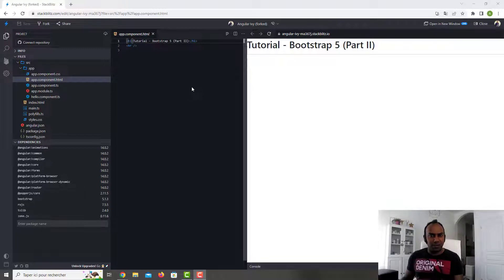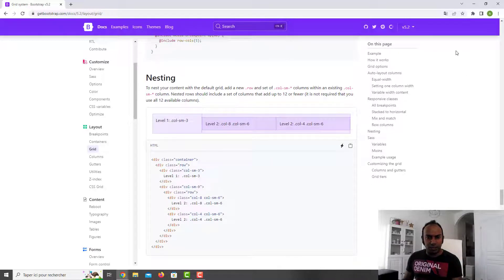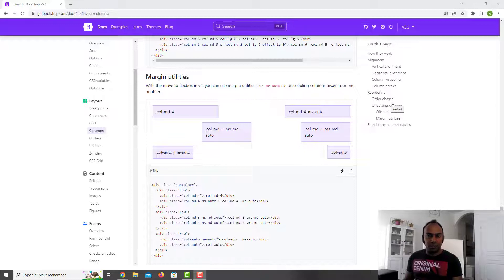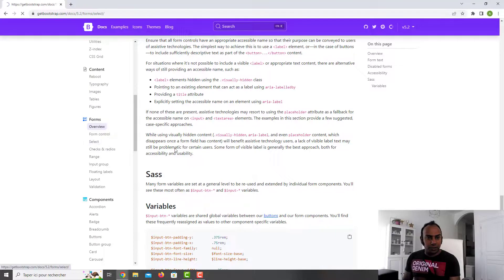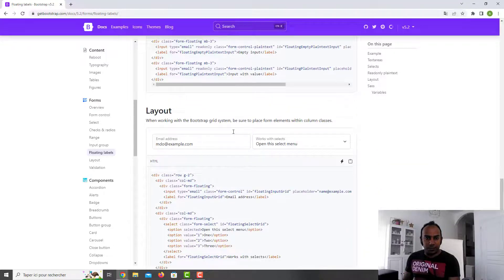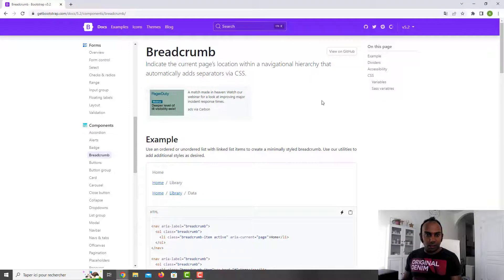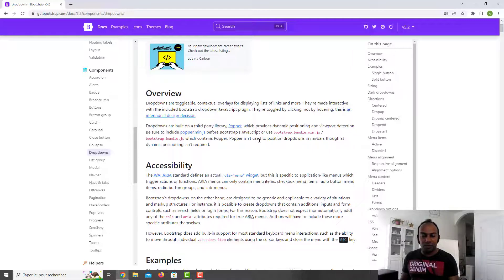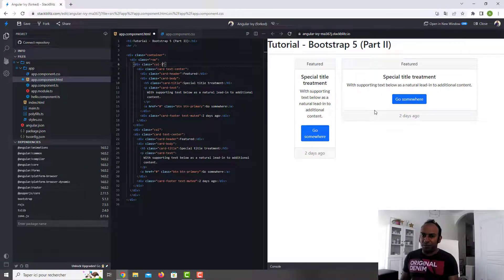Tutorial - How to use Bootstrap 5 with Angular (Part II)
With this tutorial you will learn how to use Bootstrap with Angular. How to run it and use it with the documentation.